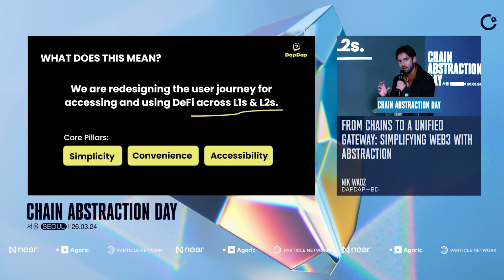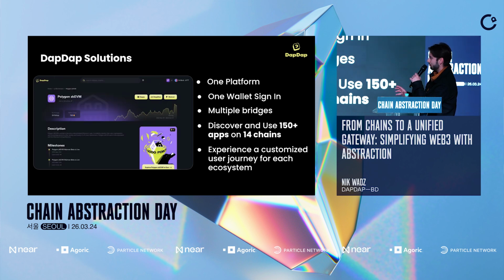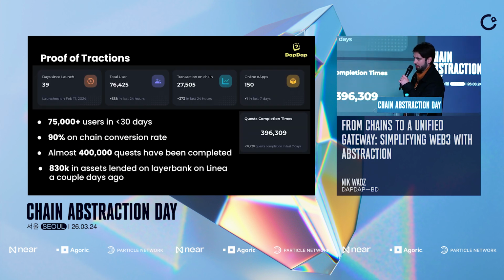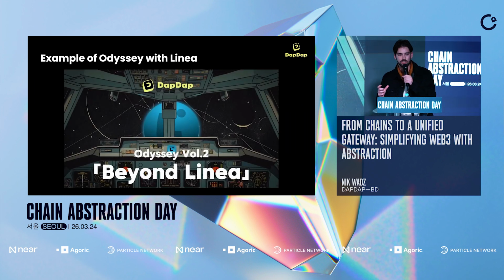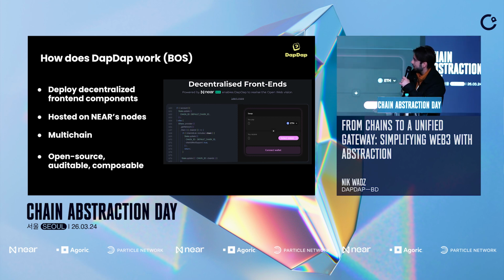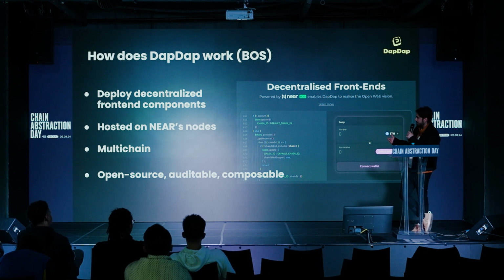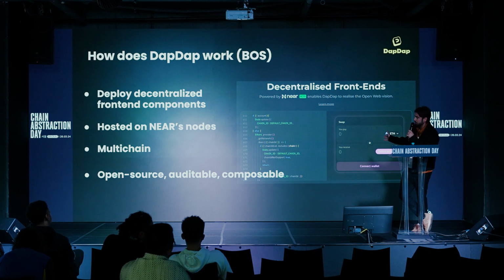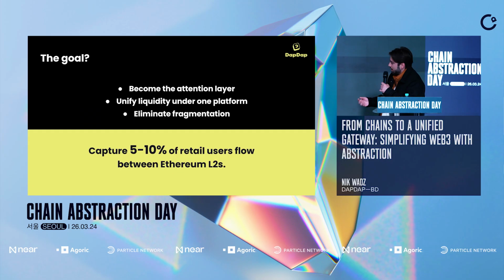From Chains to A Unified Gateway: Simplifying WEB3 with Abstraction - Nik Wadz